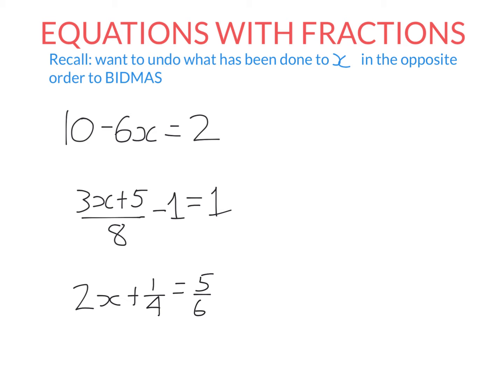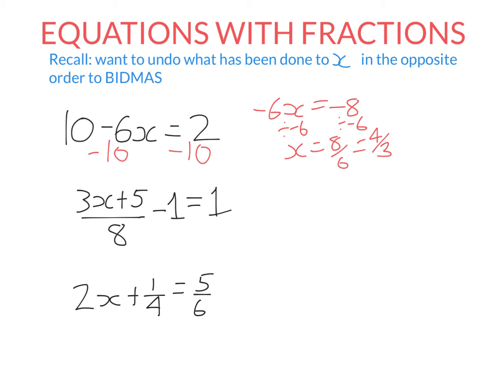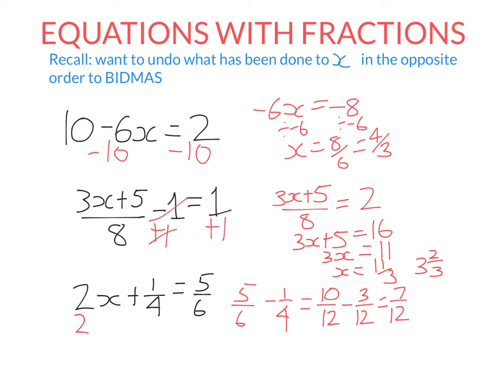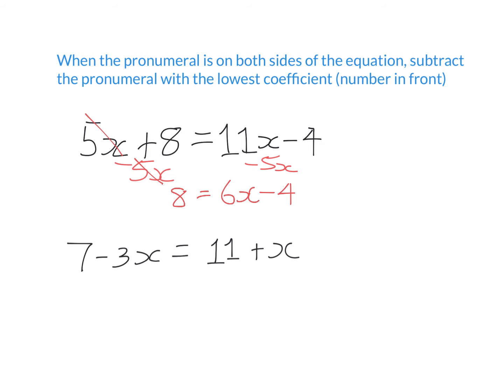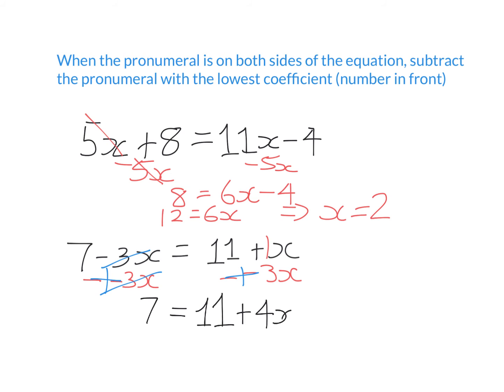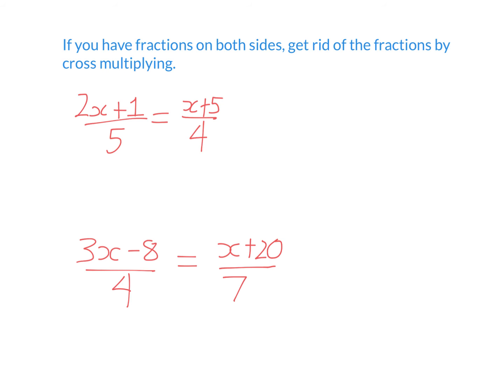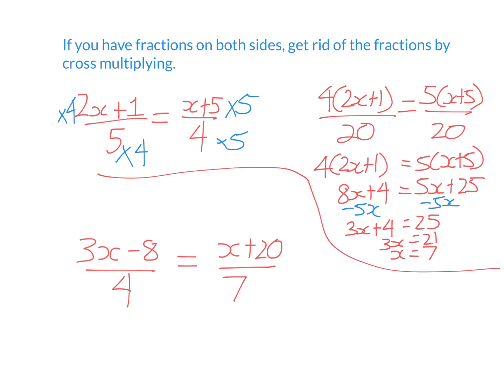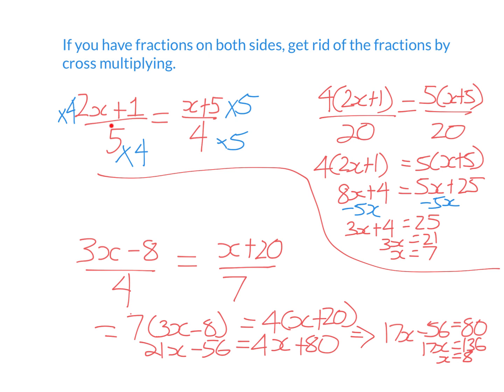Equations with Fractions.mp4